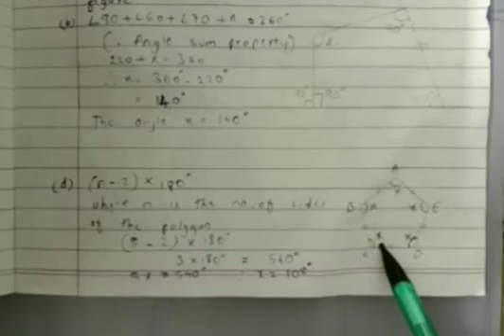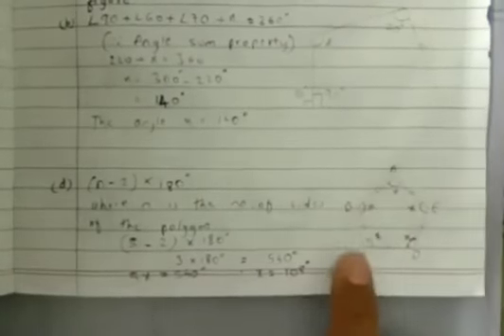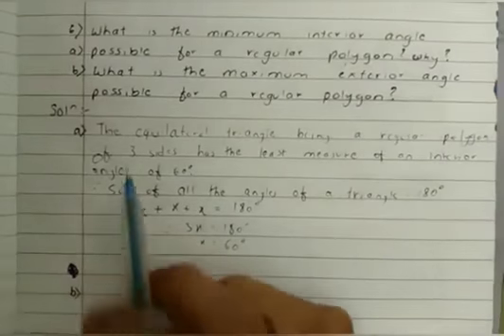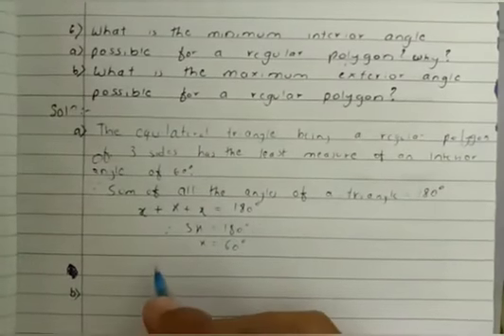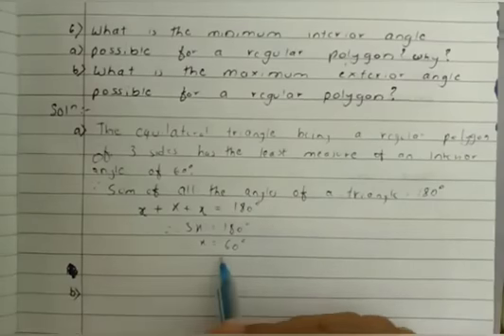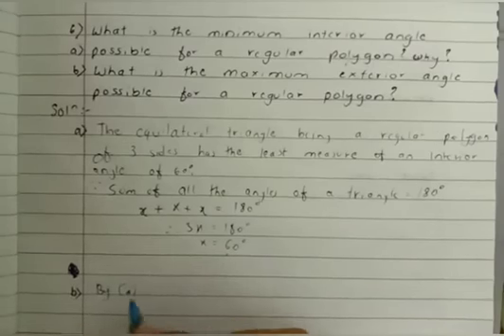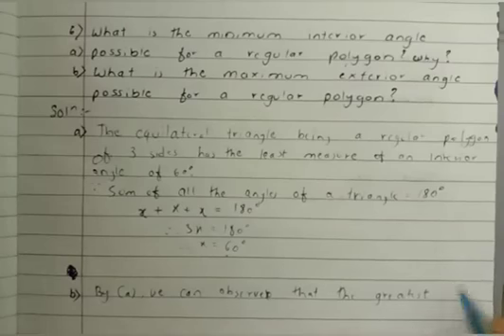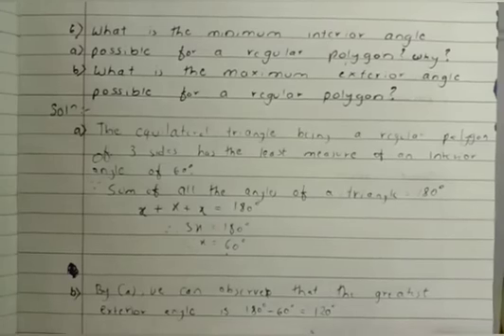Class-9 Mathematics "Triangles"part-2